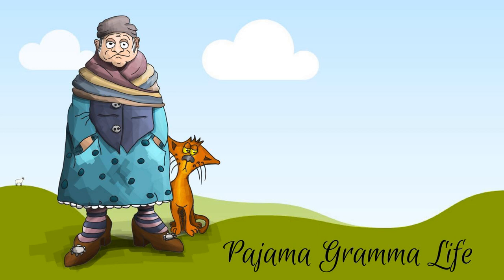Fun Challenge Day 307! Comic Fun... 365 Day Fun Challenge.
Fun Challenge Day 307! Comic Fun... 365 Day Fun Challenge. Do one fun thing every day! Join Pajama Gramma every day this year for a daily dose of FUN.